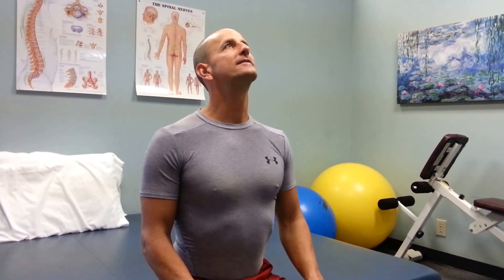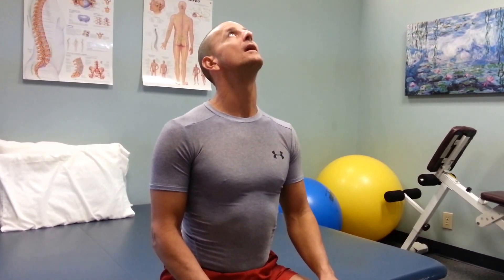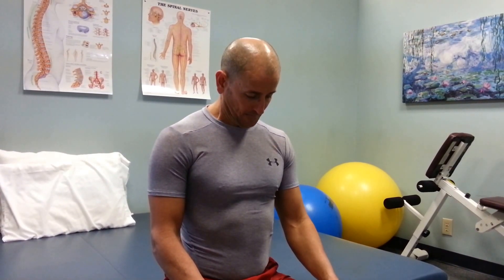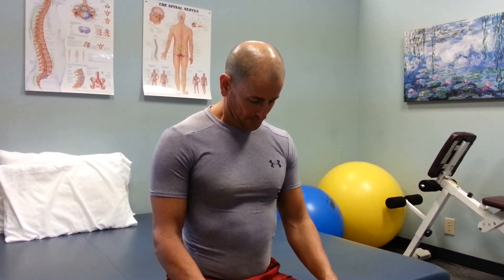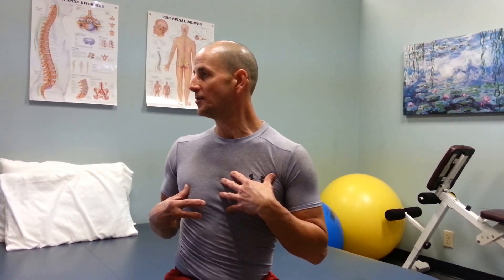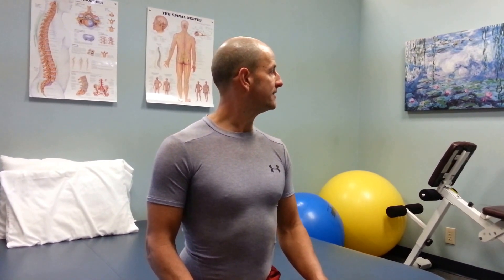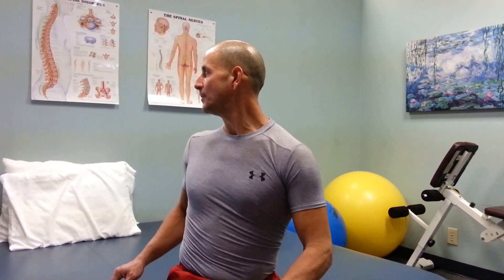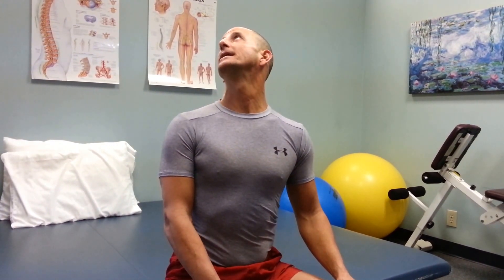Active Range Of Motion AROM